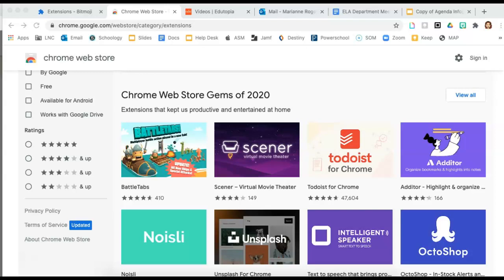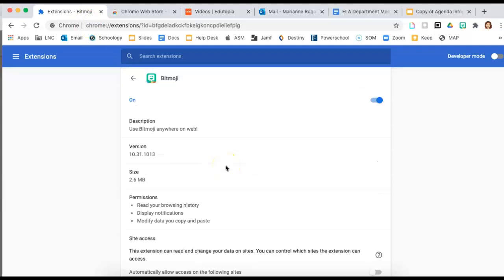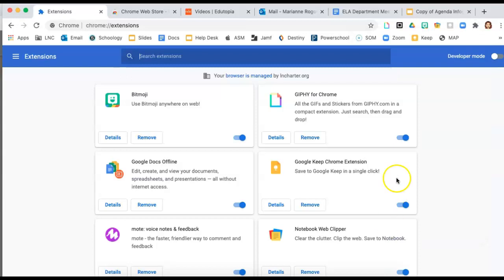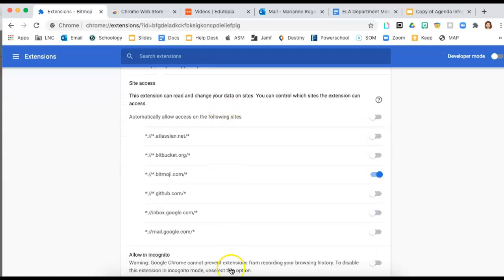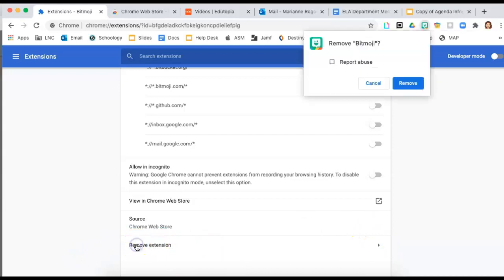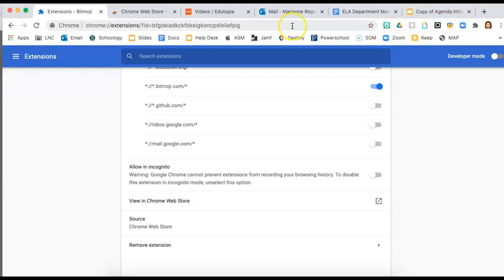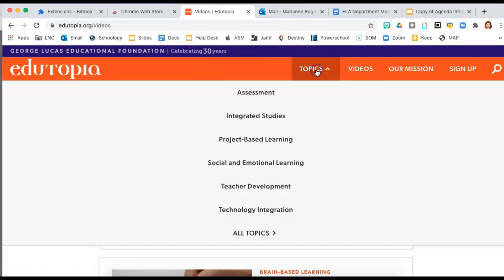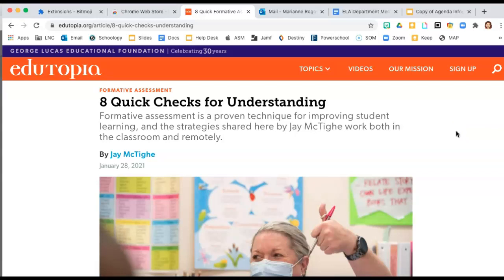Google Chrome: Manage Extensions